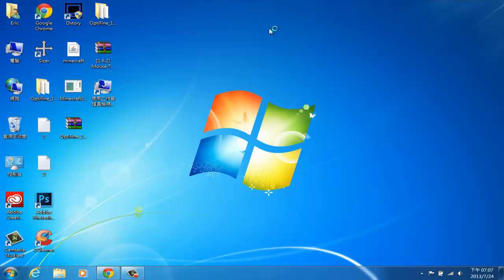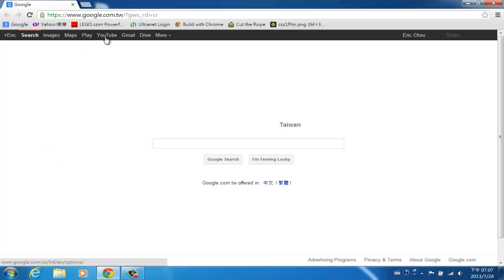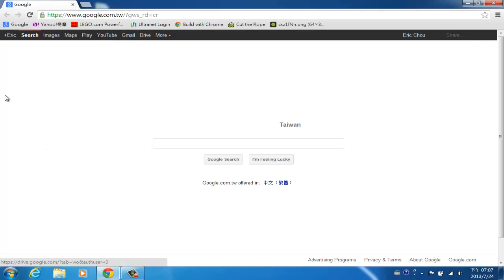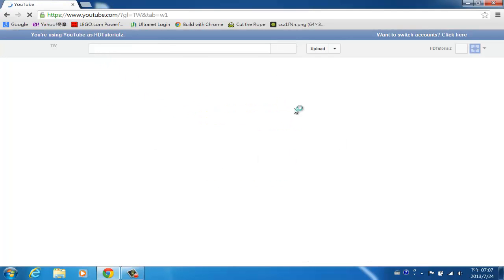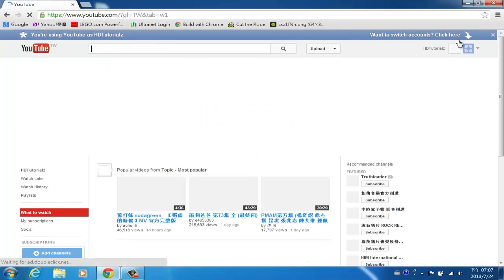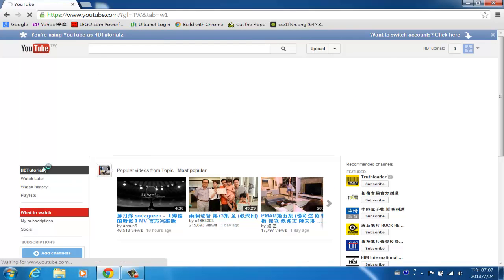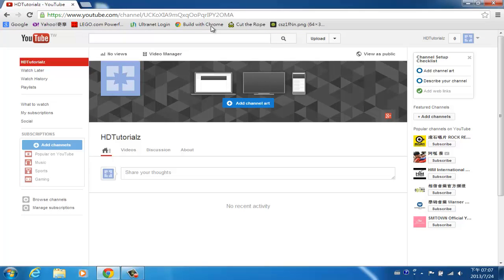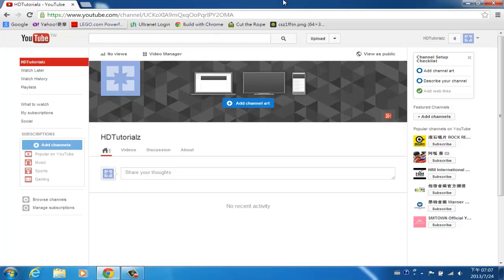Chanel Update: New Channel & The Future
Hello guys and today this will be the last video of this for a little while and I have a new channel that will be abour tutorials.